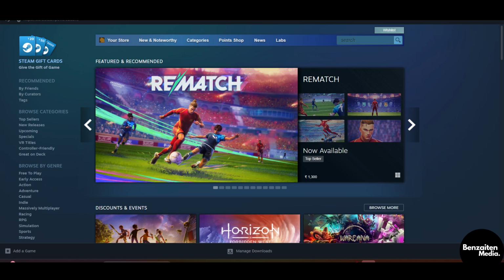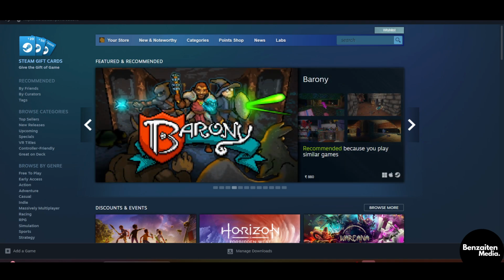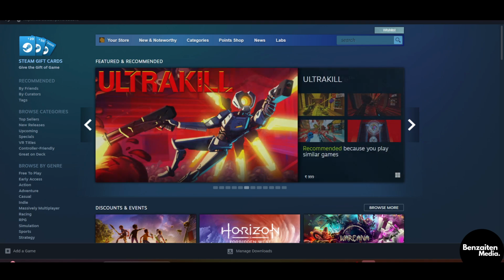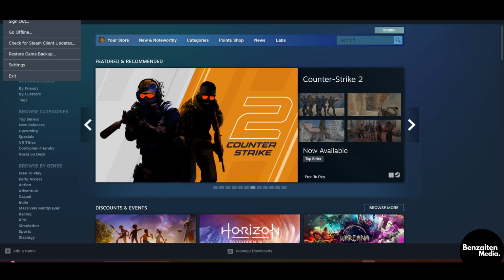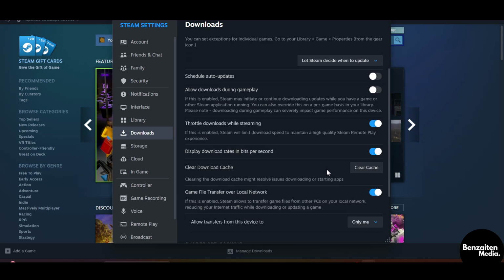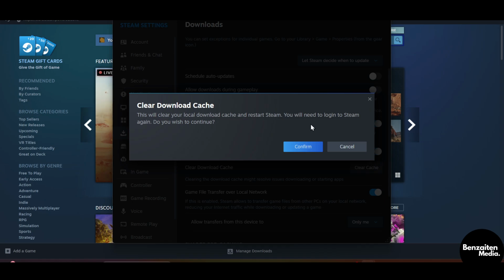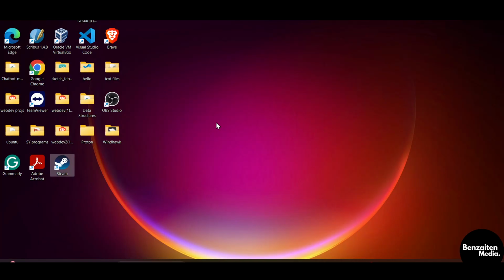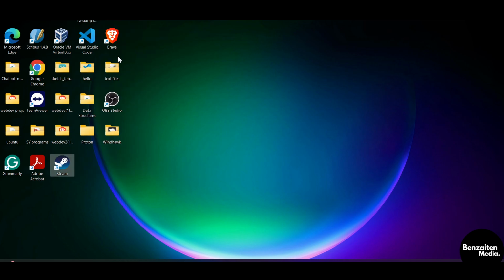How To Fix Steam Fatal Error: 2025 Full Guide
⚠️🎮 Encountering a Steam Fatal Error while launching or using the platform? This step-by-step guide will walk you through resolving this frustrating issue in 2025. Whether it's caused by corrupted files, network problems, or software conflicts, this tutorial ensures a clear path to getting Steam back up and running smoothly.

🔍 What You’ll Learn in This Guide:
✅ How to identify the cause of the Steam Fatal Error
✅ Steps to repair corrupted files and reset Steam settings
✅ Tips for troubleshooting network and compatibility issues
✅ Common fixes for preventing future Steam errors

This guide is perfect for gamers who are stuck with the Steam Fatal Error and need quick, effective solutions. With clear instructions and actionable tips, you'll learn how to resolve the issue and get back to gaming without delays.